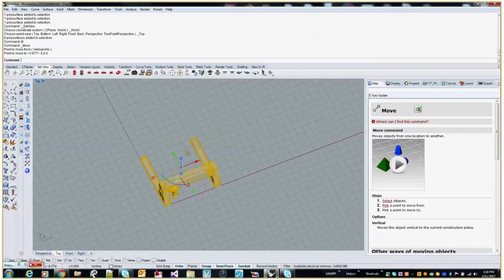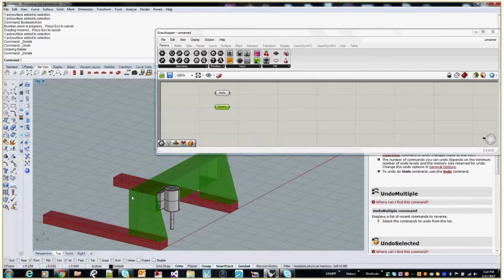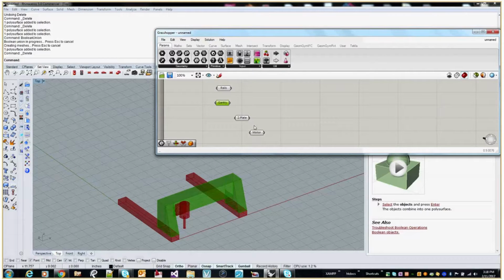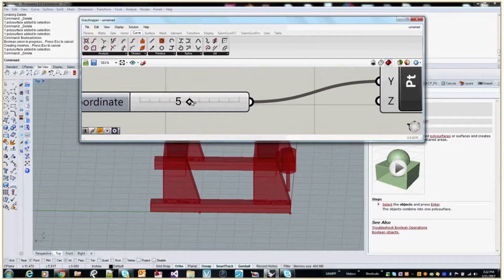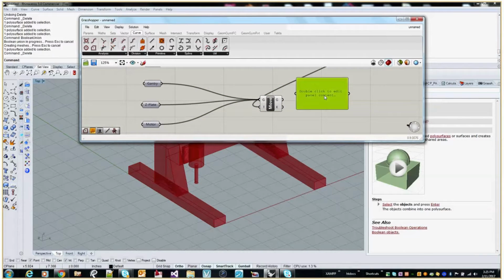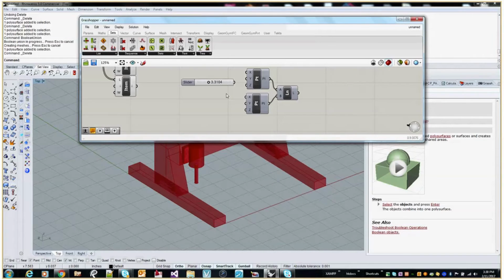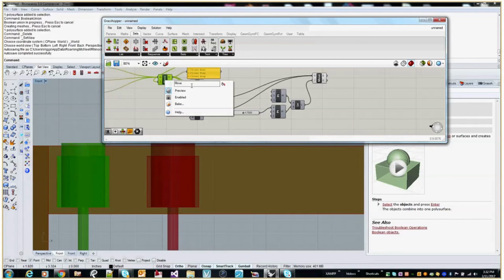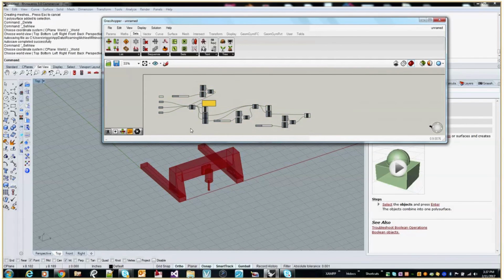3Axis Main Program 3 of 4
This is video 3 of this 4 part series. It is quite a bit longer, because this is where all of the magic happens.